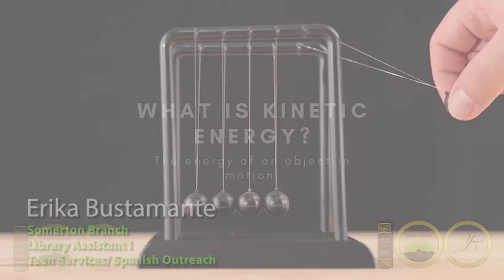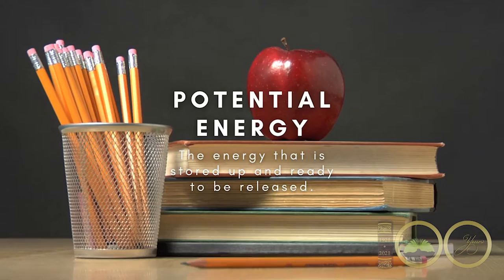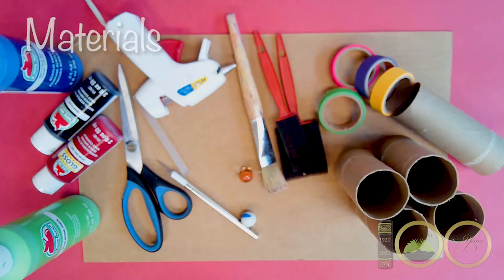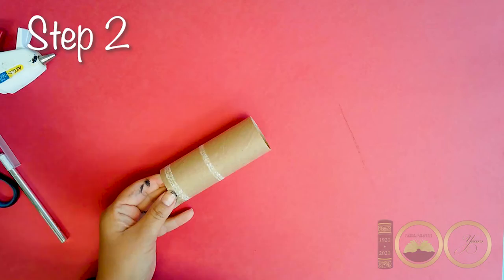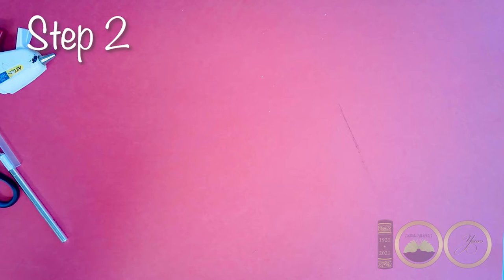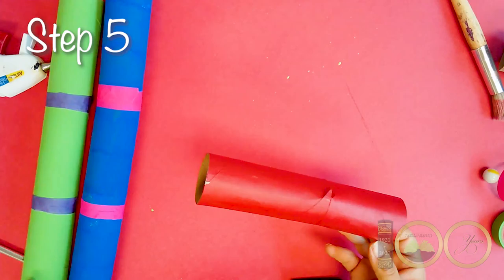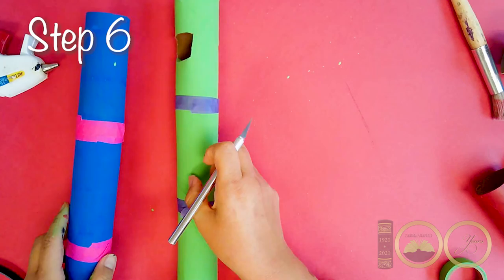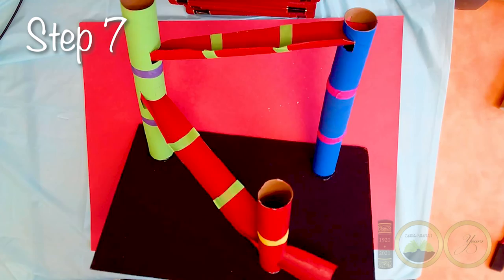Paper Roll Marble Maze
Create a marble maze and discover the power of kinetic energy!